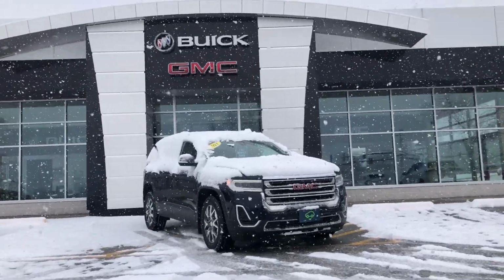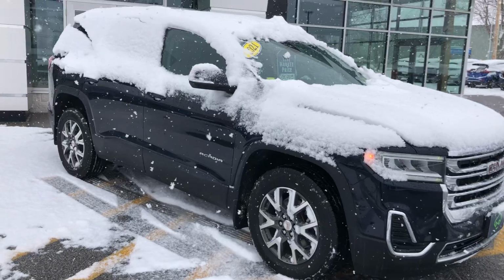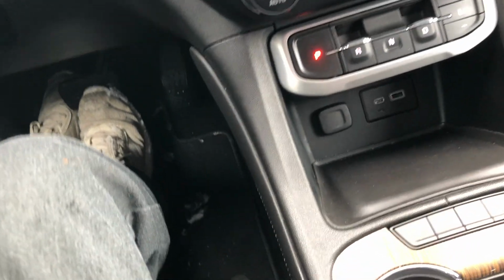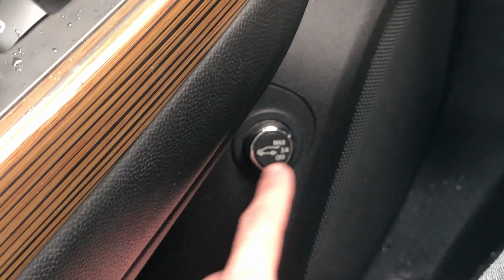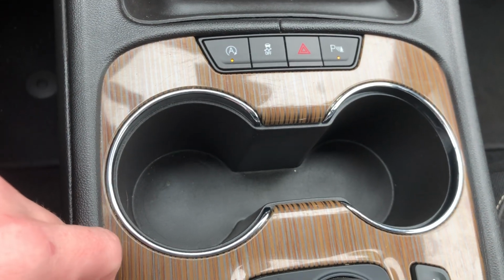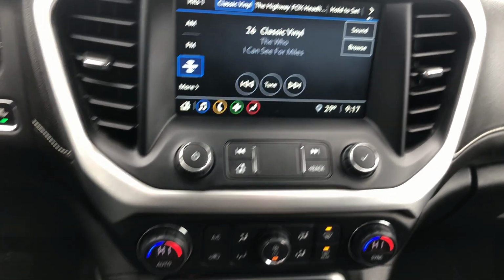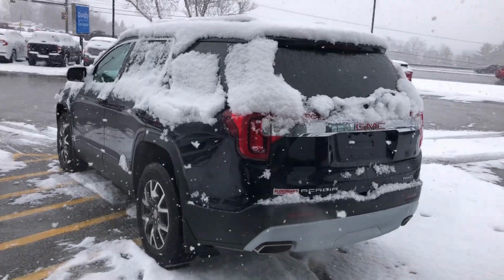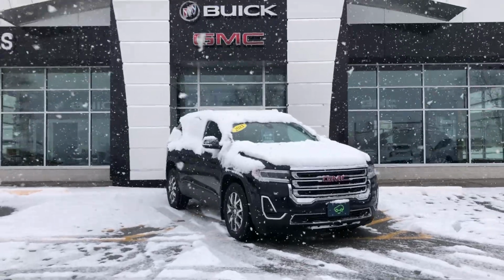2021 GMC Acadia SLE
We appreciate your interest in this 2021 GMC Acadia SLE.